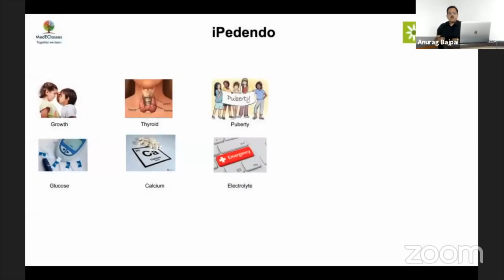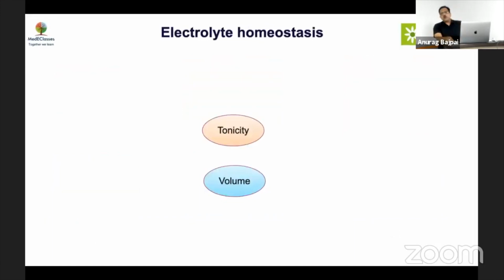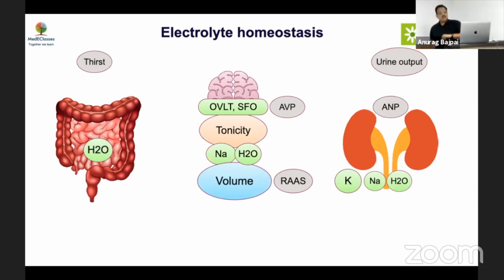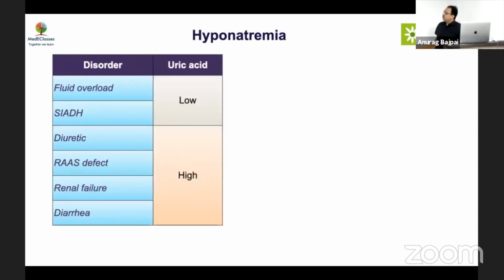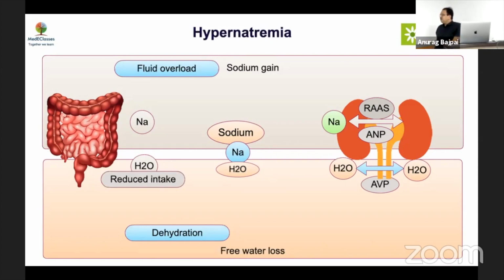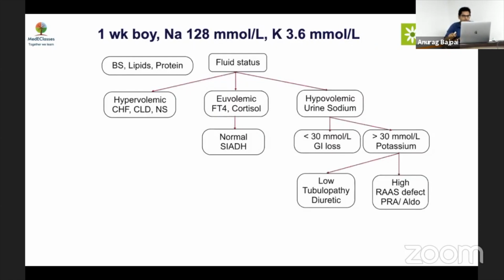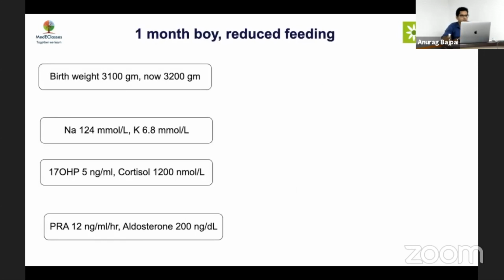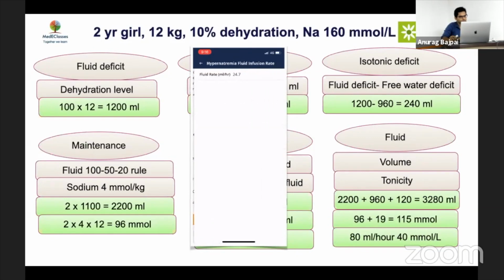iPEDENDO Sodium Disorders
Dwell into the intricacies of evaluation, and management of sodium disorders with MedEClasses Pediatric Endocrinology Mobile Application. MedEClasses Online Course in pediatric endocrinology. Visit learning.growsociety.in for more details.